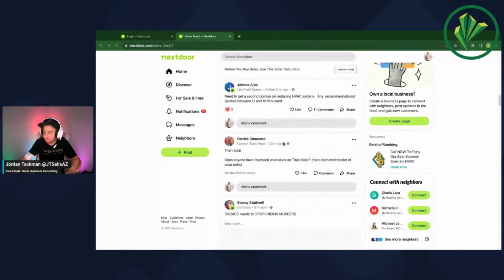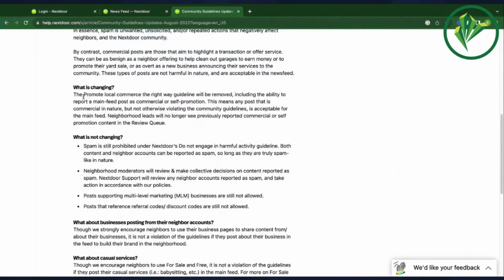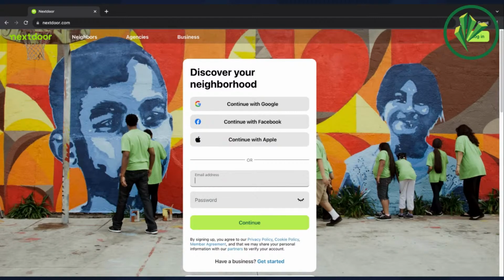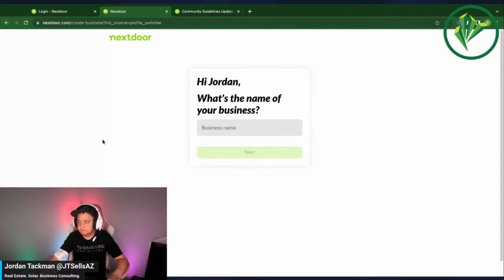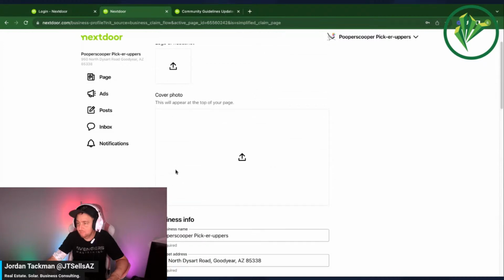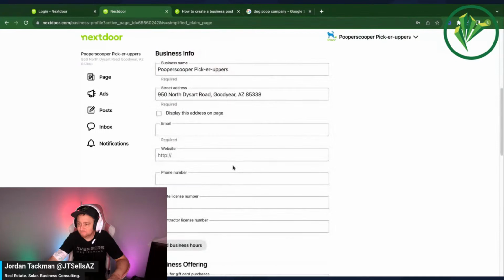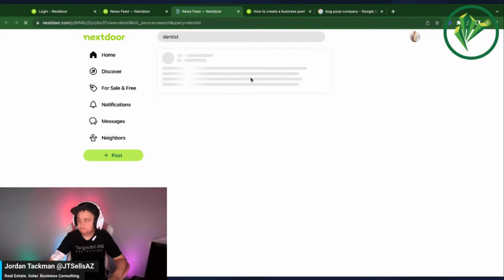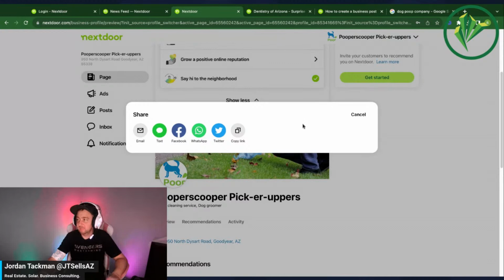How to boost your business using nextdoor.com for FREEE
Tonight 'm gonna show you how to use next-door.com to boost your small business. I'll show you how to leverage nextdoor.com by using a personal account and a business page all the same time...